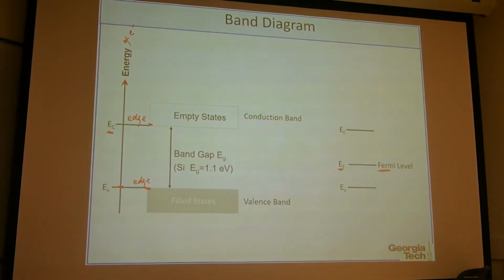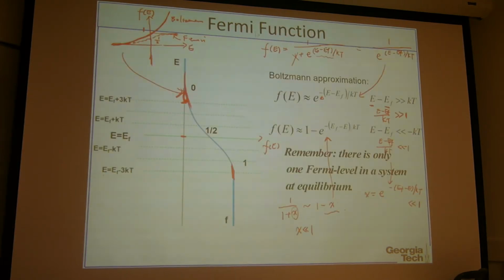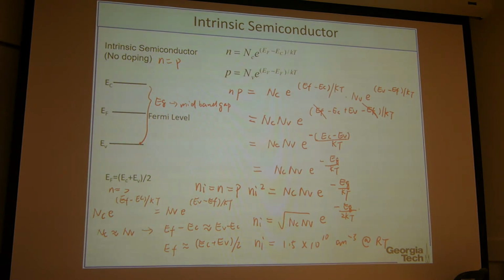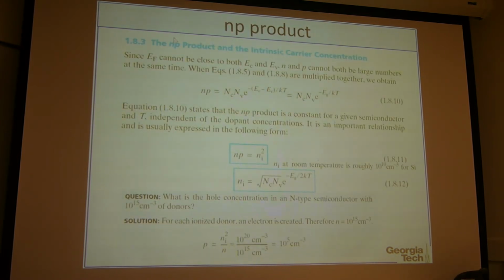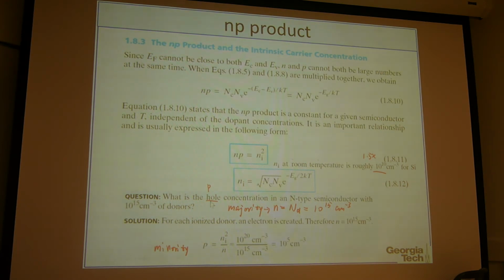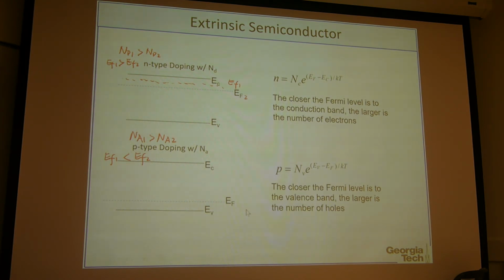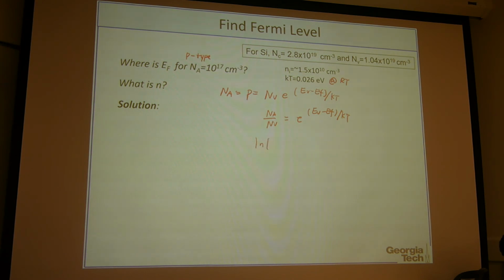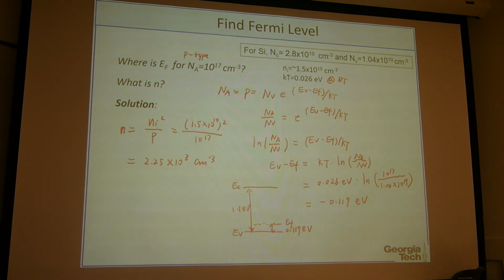L5 Physics of Semiconductors (carrier statistics) part4